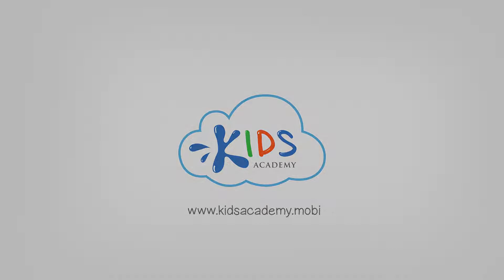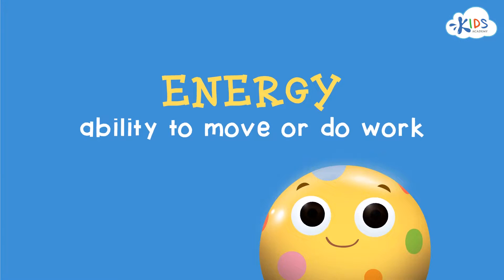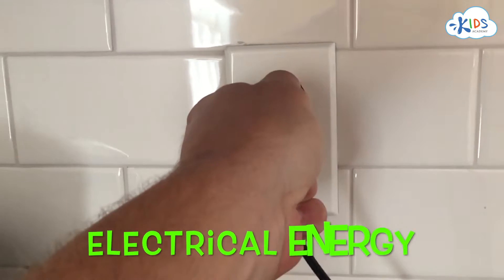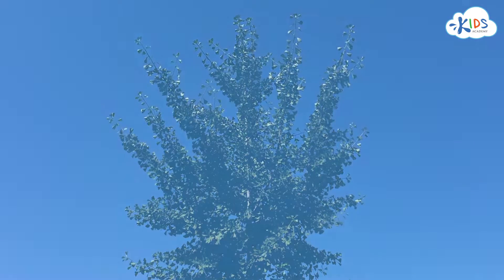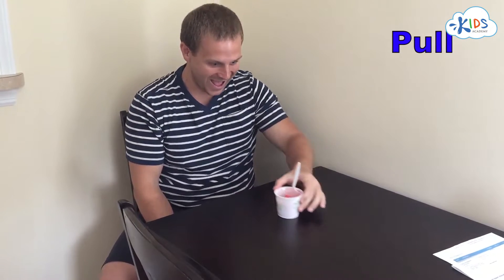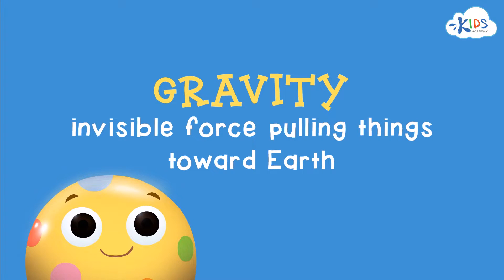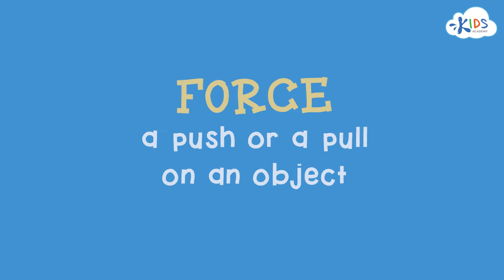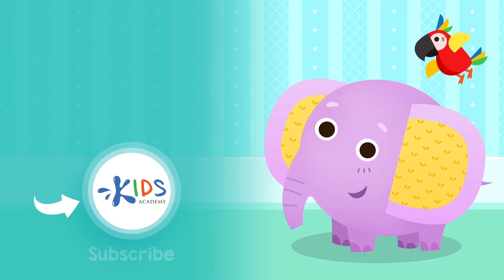Types of Energy and Forces for Kids: Round-Up | Kids Academy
Force and Motion for Kids | Ramps | Kids Academy

Want to learn all about the different kinds of energy and forces? Well, this might be quite hard for the kids to understand however there are certain methods which may make it easier. First, let’s define energy. In simple words, energy is the ability to move or do work.

There are numerous different types of energy, three of the most common are;
• Chemical energy
• Electrical energy
• Light energy

These three kinds of energy can be really easy for the kids to understand. Let’s begin with chemical energy. In simple words, chemical energy allows the chemical reactions to take place. The second one is the electrical energy which allows the electrical power to generate and give us electricity and power.

The last one is the light energy which we can get from both natural (solar energy) and artificial (light bulbs) means. Light energy also changes the temperature on the planet Earth and is food for plants all over the globe. Amazing, right?

Now let’s move on to defining force. Force is the ability to push and pull an object. Push is moving the object away from you while pull is dragging a thing or an object close to you. Simple, right?